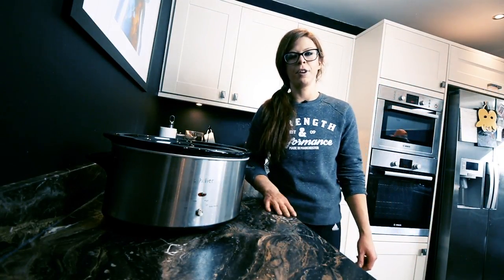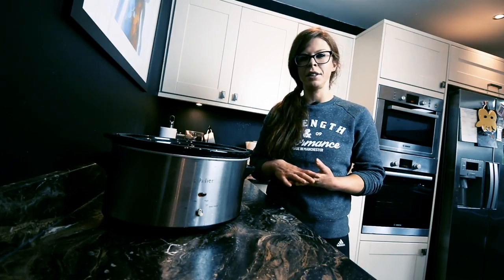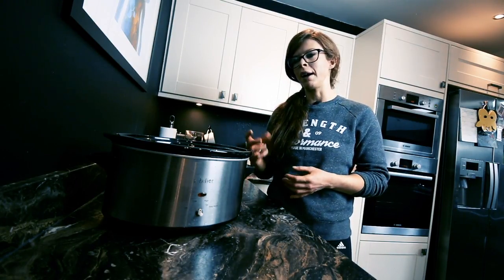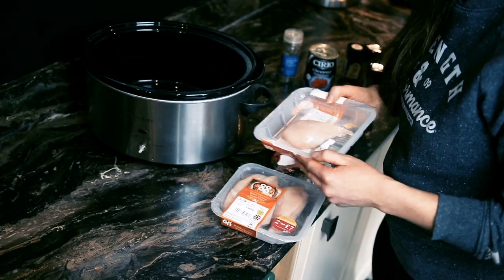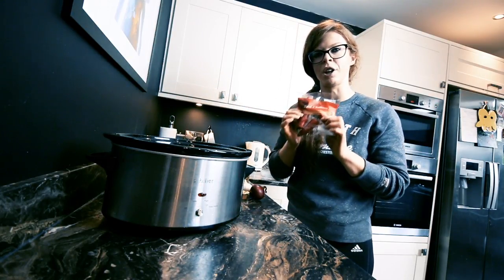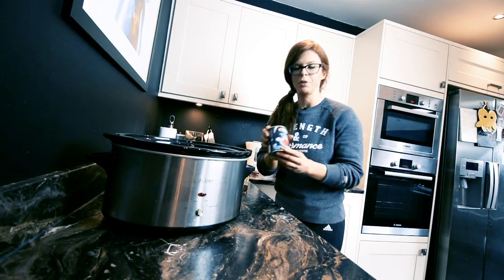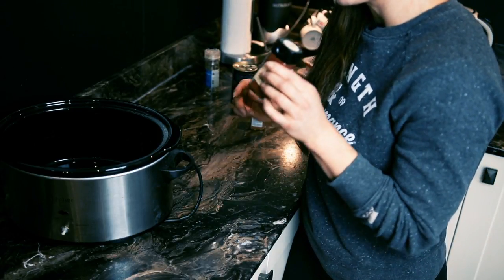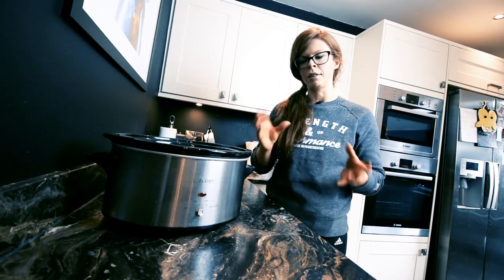Slow Cooker Tips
Coach Laura explains how easy and beneficial it can be to use a slow cooker